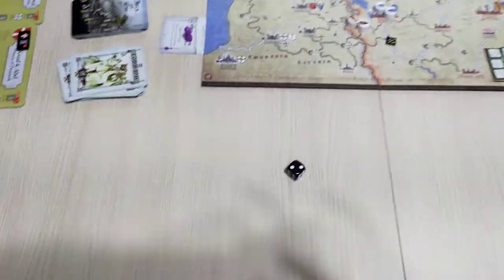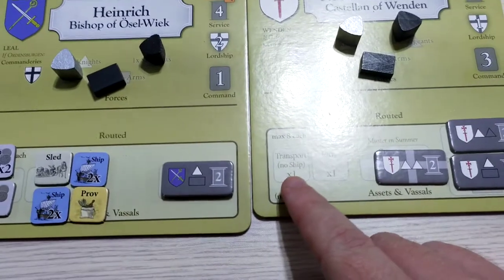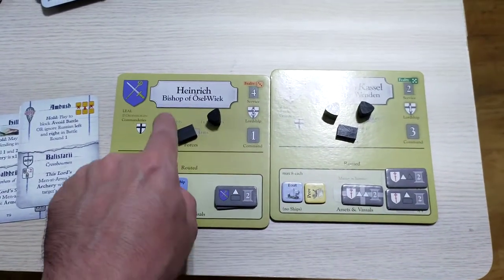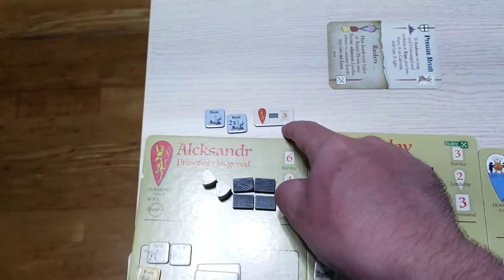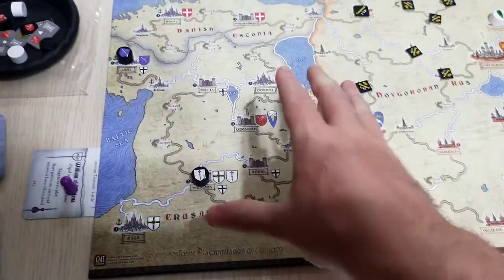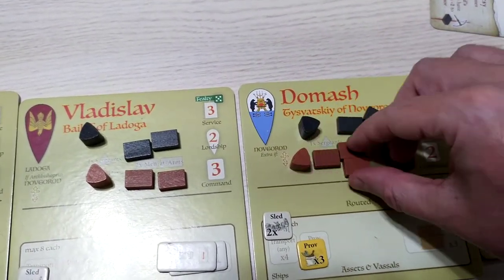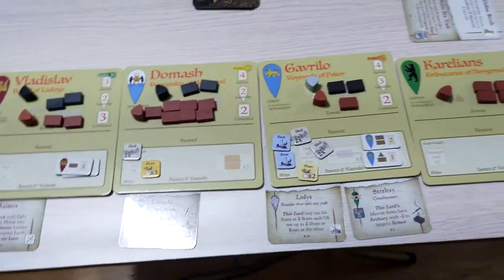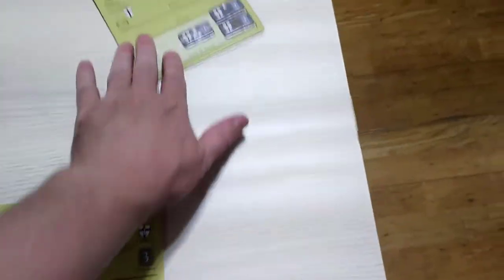170: Box 14 Levy: Teutonic and Russian Muster and Call to Arms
Nevsky: Teutons and Rus in Collision 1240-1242 is a Board Game focusing on the logistics involved in medieval warfare, during an historical conflic between the Latin Teutonic and Orthodox Russian.

These videos are my own solo-plays, as an enthusiastic player.

This playlist is the third Return of the Prince Scenario, taking place from the first box of summer 1241 (box 9) to the second box of rasputitsa 1242 (box 16).